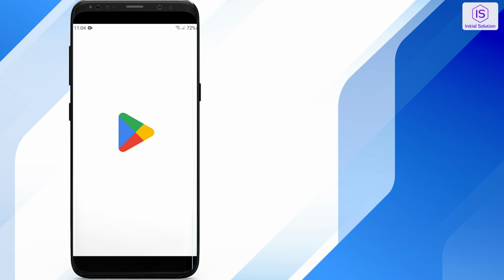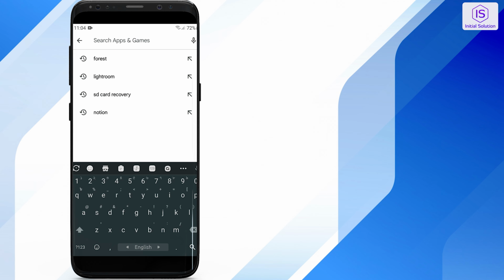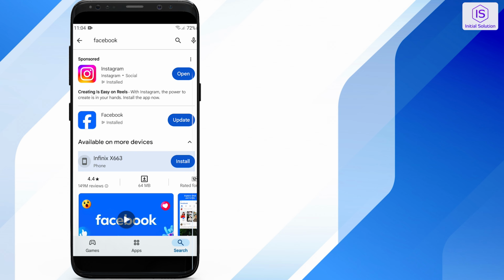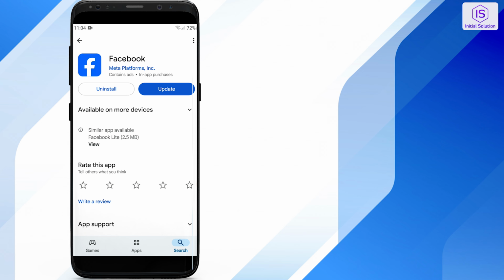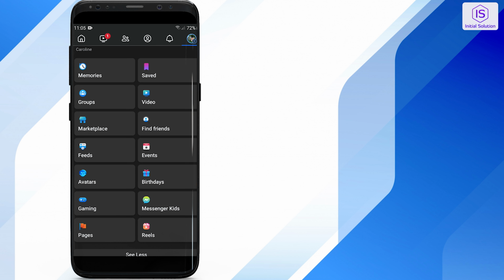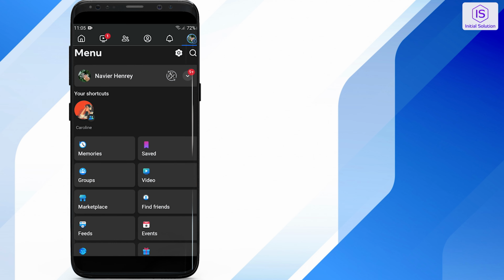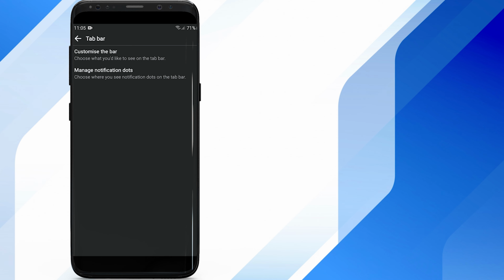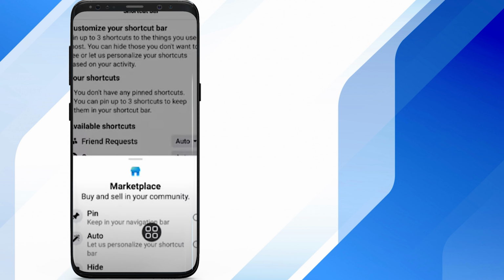How to Get Facebook Marketplace Back 2024 [Easy Guide]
🛒 Lost access to Facebook Marketplace? Don’t worry! This tutorial will guide you on how to get Facebook Marketplace back step by step. Whether your access was removed or you can’t find it, we’ll show you the solutions to restore it quickly. 🌟

👤 **Steps to Get Facebook Marketplace Back:**
1. **Check Eligibility:** Ensure your account meets Facebook Marketplace requirements (age, location, etc.).
2. **Update Facebook App:** Go to your app store and update Facebook to the latest version.
3. **Check Menu Options:** Tap the menu icon and scroll to find **Marketplace**.
4. **Search for Marketplace:** Use the Facebook search bar to find it directly.
5. **Report an Issue:** If Marketplace is still missing, go to **Settings**, select **Help & Support**, and report the problem to Facebook.
6. **Use Desktop Version:** Try accessing Marketplace from a desktop browser
7. **Verify Community Standards Compliance:** Ensure your account complies with Facebook's policies to regain access.